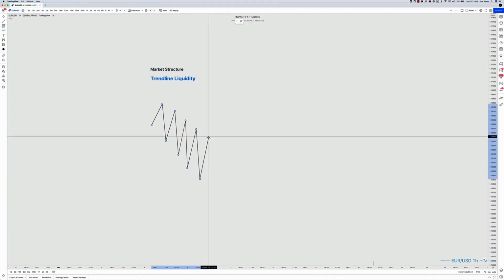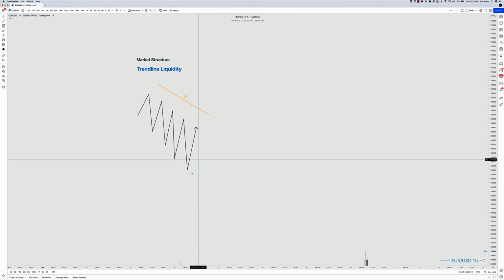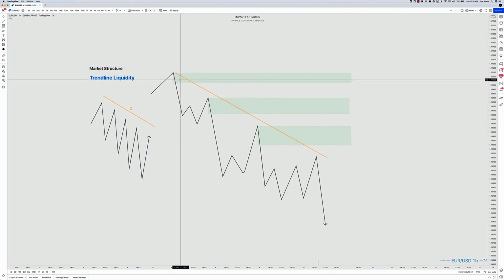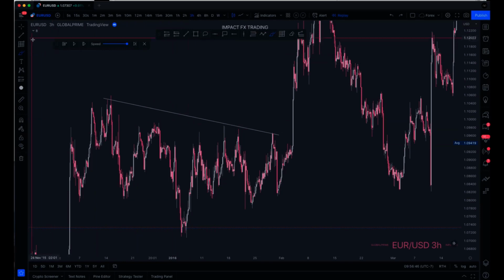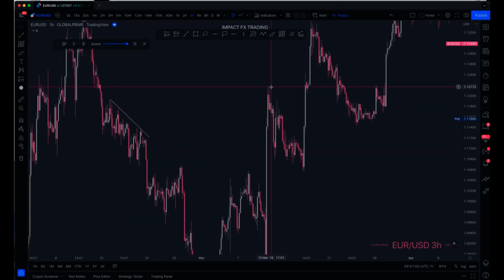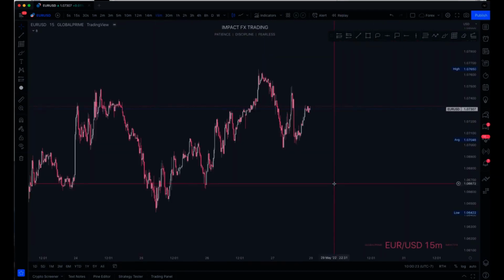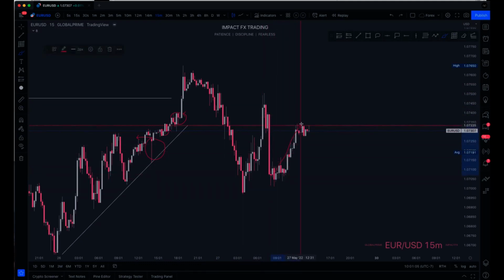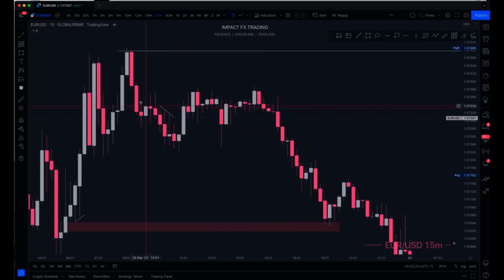SMC Trendline Liquidity - How to spot the liquidity.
In this video, we are going to be talking about two ways price creates trend line liquidity. Understanding these two models will help inform you of how you can trade them as price is trending.